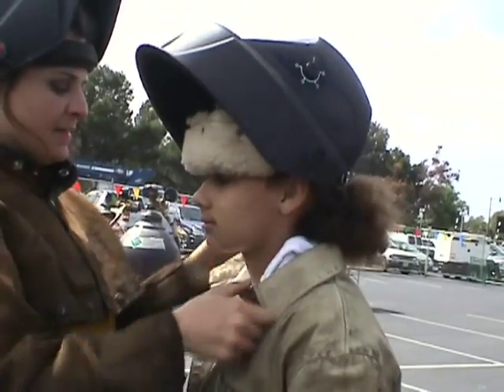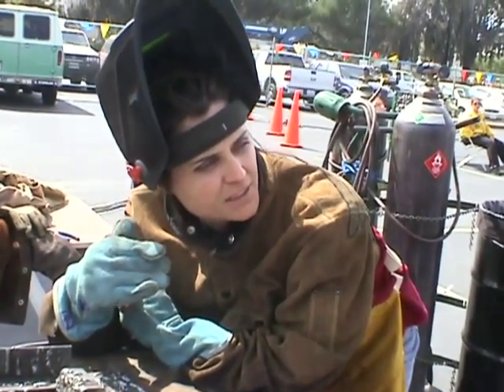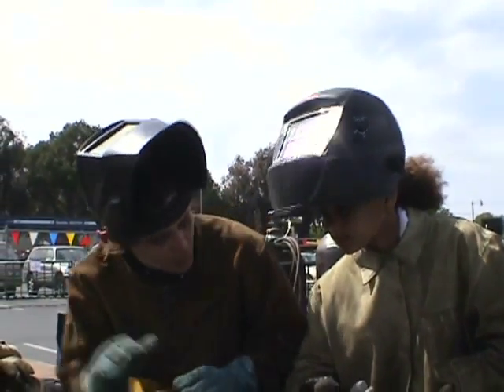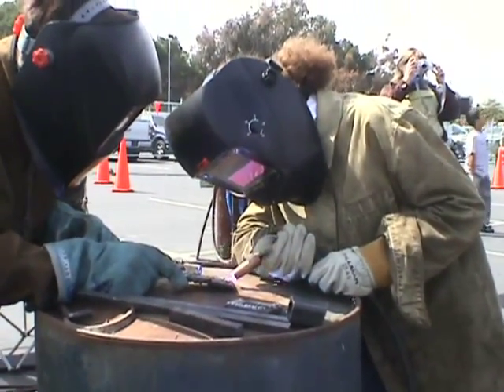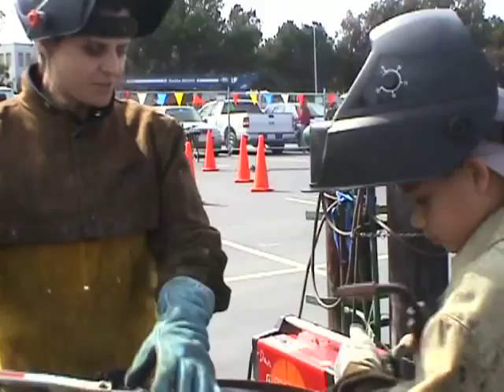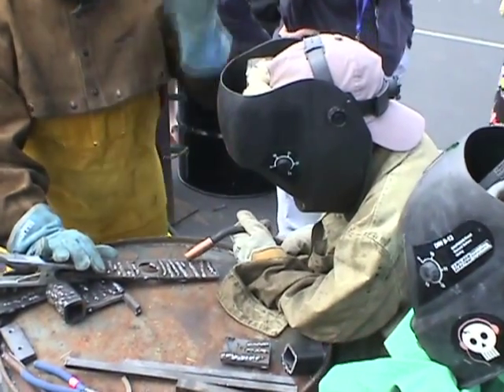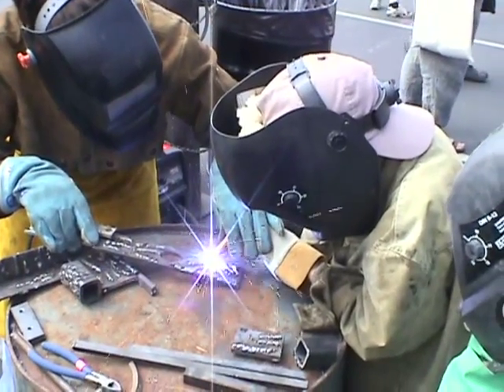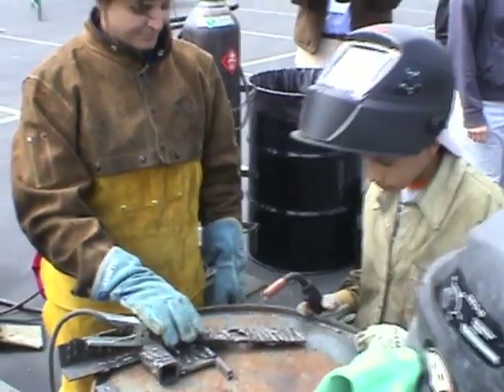Kids welding at San Mateo Maker Faire 2008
I went with the kids to Maker Faire this year and it was a blast. If you have kids I highly recommend it. Where else can you get a chance to do mig welding?

There was a group of people there presenting a large metal sculpture they built of a woman with her hands outstretched. Every so often the sculpture would burst into flames that originated from her beating heart. These same folks were doing demonstrations of arc welding and invited kids to come and try it themselves. My kids joined in the fun and got a great experience out of it.